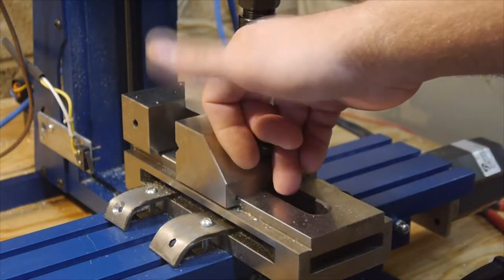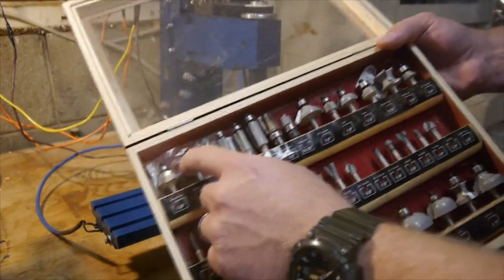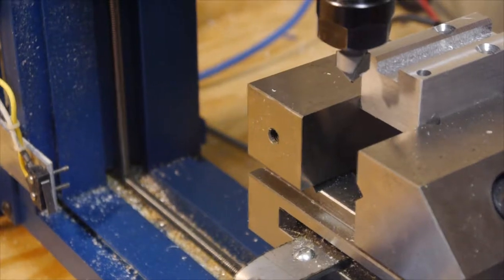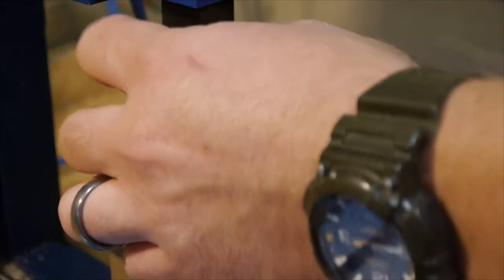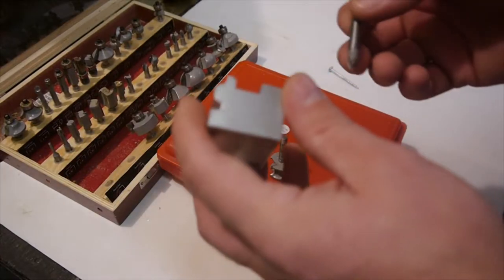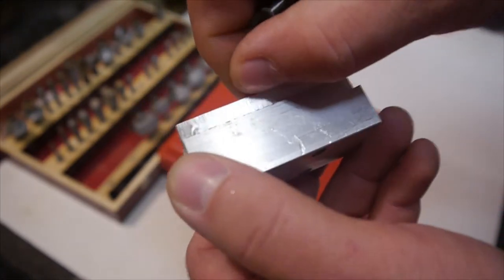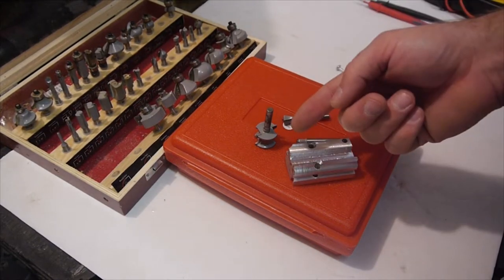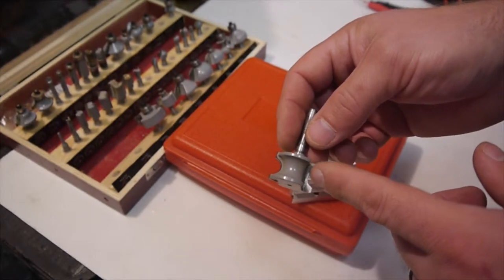Can Router Bits be use in a Mini-Mill? MAXNC CNC Mill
I just had these router bits sitting around not being used. Thought I would try my hand at cutting some aluminum with a few router bits and see what the results would be.